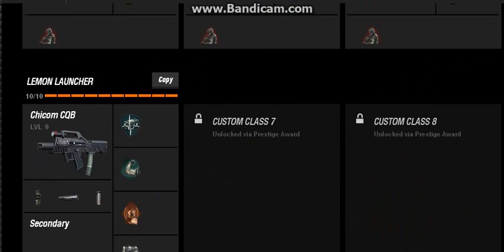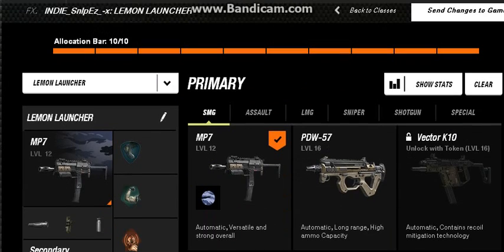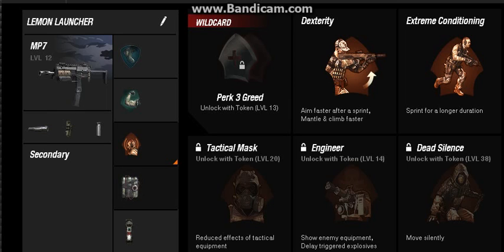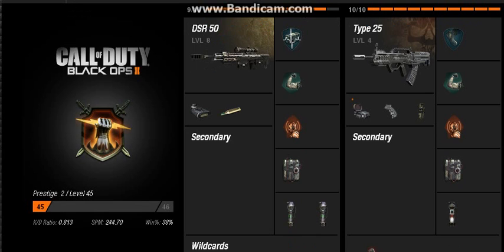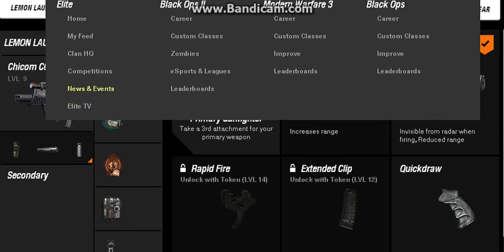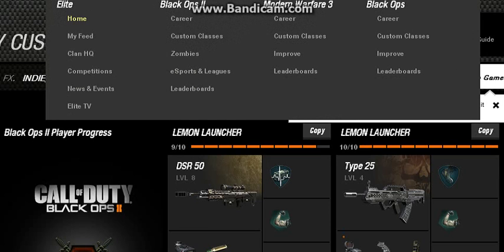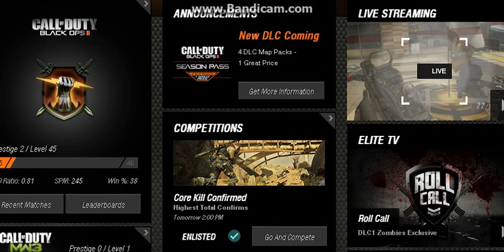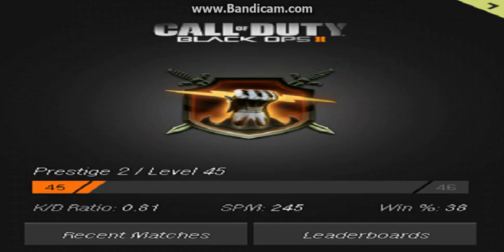Black ops 2 | Awesome Kensuke class set up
i show you the awesome class set ups i use in the call of duty gameplays :)